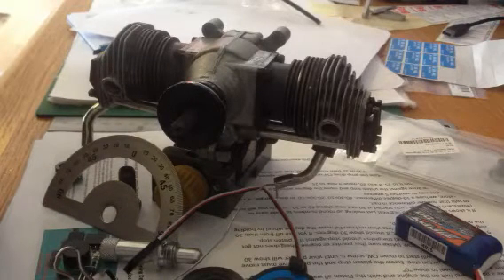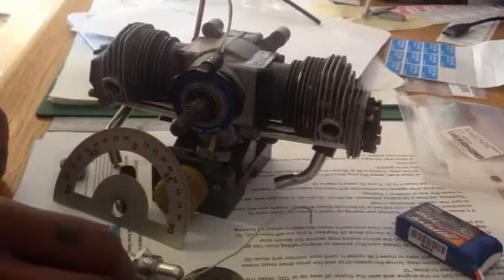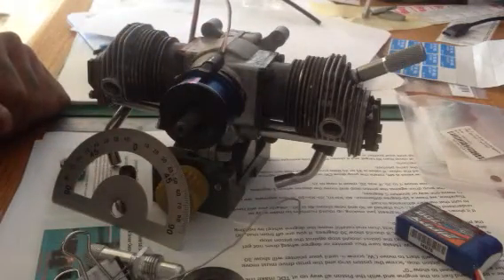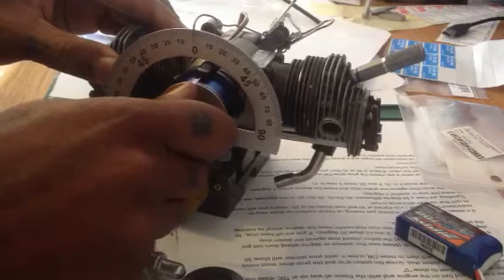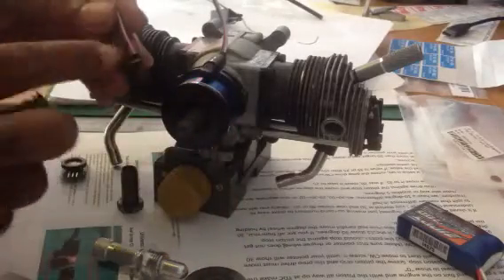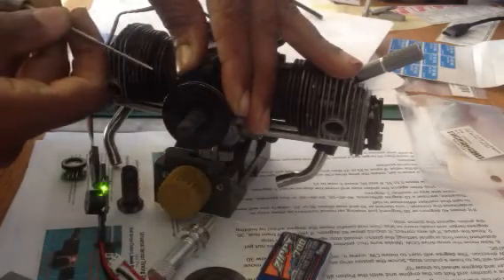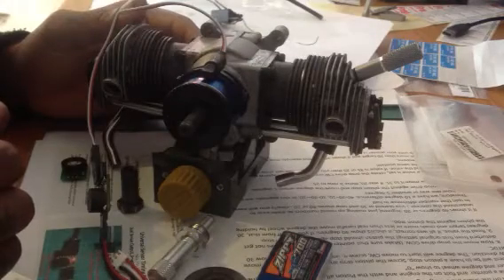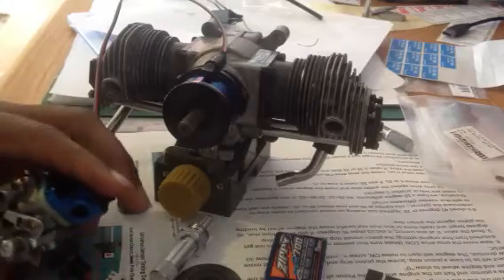ASP Magnum SC OS 160 Timing Setup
RCEXL Universal Ignition Hall Sensor Test Kit/Timing Device